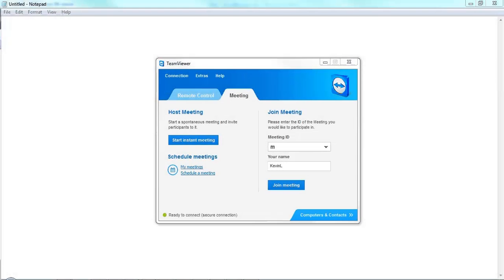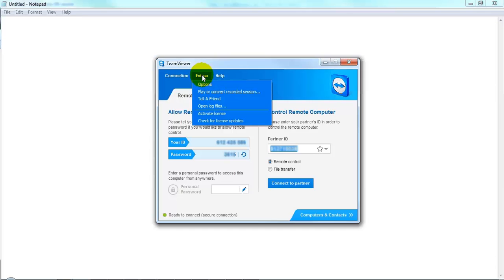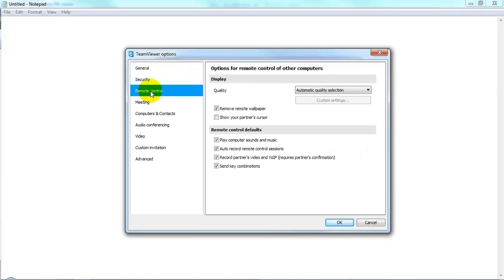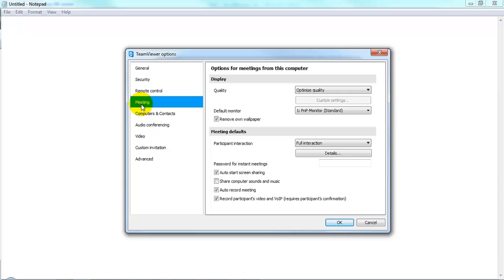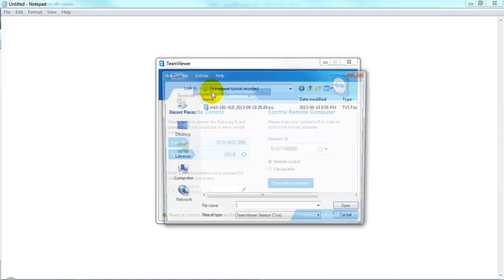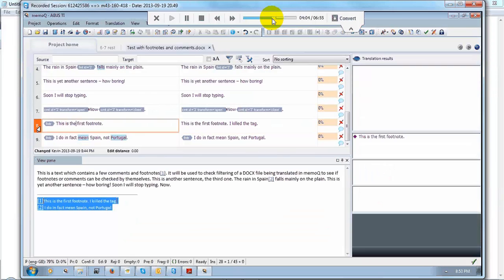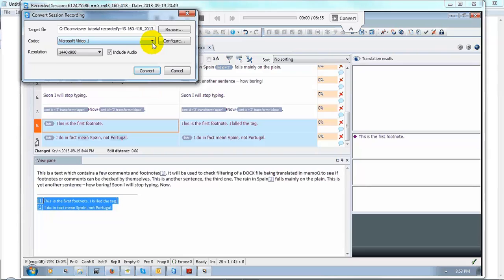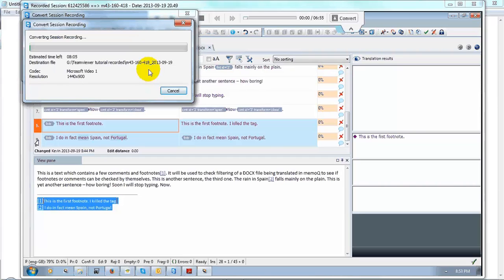Recorded sessions with TeamViewer 8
Here's a brief tour of the recording settings for TeamViewer 8 and how to convert your recordings to other video formats. This will enable you to review what has happened in virtual meetings or remote control support, for example.